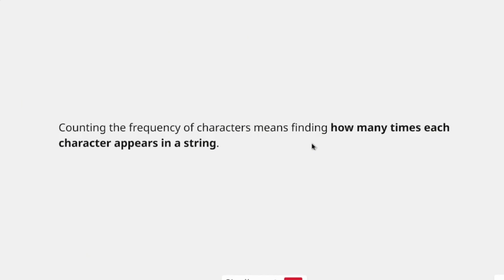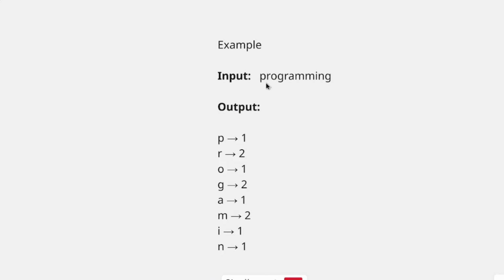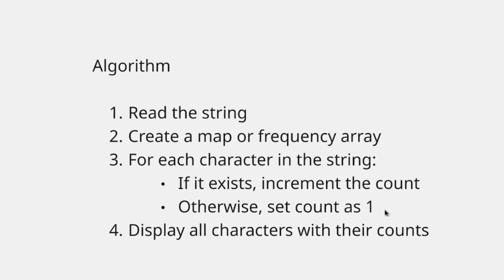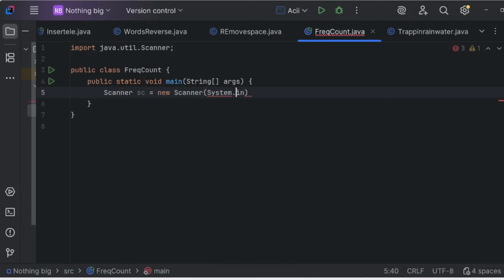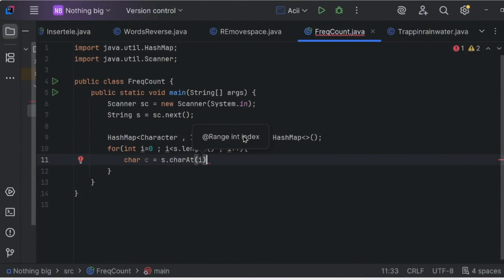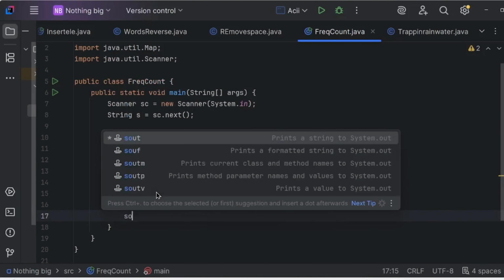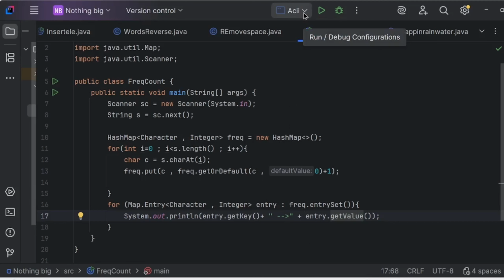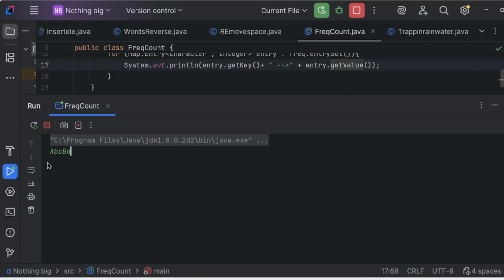Count Character Frequency in a String | TCS NQT Java Coding Question | Placement Prep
Learn how to count the frequency of characters in a string using a clear and beginner-friendly approach.
This is a very common coding question in placement exams like TCS NQT, Infosys, Wipro, Accenture, Cognizant, and other service-based companies.

In this video, you’ll understand the logic, algorithm, and step-by-step solution to solve this problem confidently in coding rounds.

📌 What you’ll learn in this video:

✅ What character frequency means
✅ Step-by-step logic and algorithm
✅ Optimized approach using HashMap
✅ Pseudocode explanation
✅ Complete code implementation
✅ Time and space complexity analysis
✅ Placement tips and common variations

🎯 Why this video is important for placements:

Frequently asked in TCS NQT & service-based company exams

Helps you solve string-based problems easily

Improves your problem-solving and logic building skills

Prepares you for coding rounds & technical interviews

💡 Placement Tips:

✔ Focus on understanding the logic instead of memorizing code
✔ Always explain time and space complexity
✔ Practice variations like:

Counting duplicate characters

Finding unique characters

Case-insensitive frequency counting

👉 String Coding Questions for TCS & Infosys
👉 Top Placement Coding Problems Explained